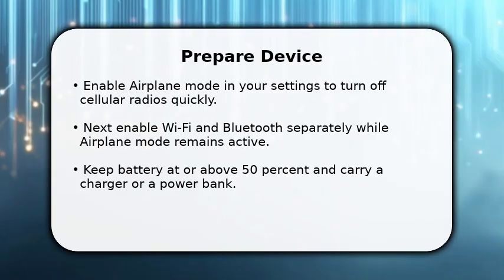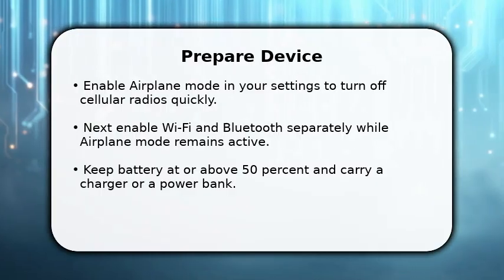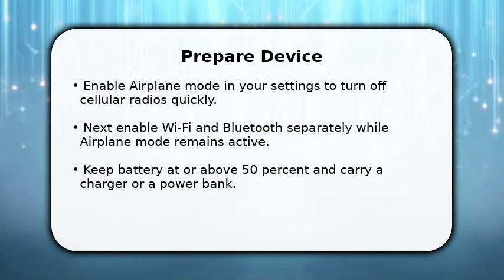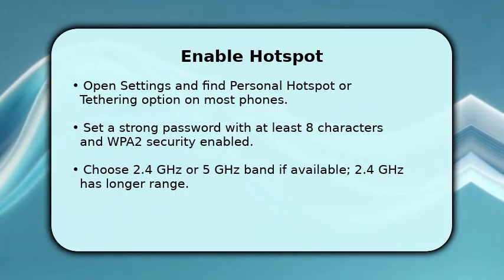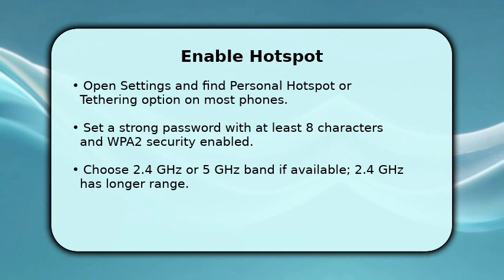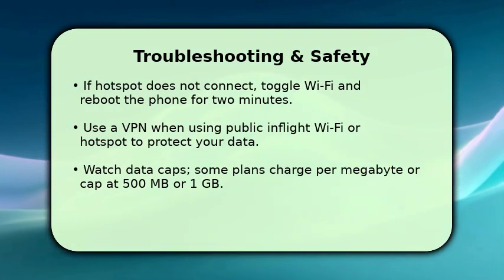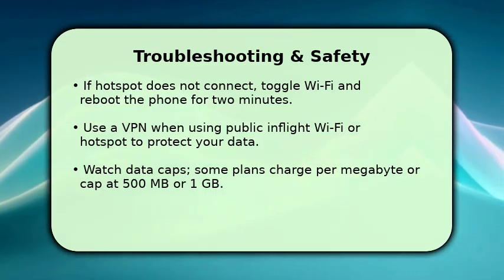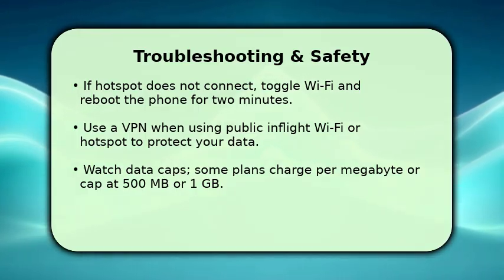How to Use Hotspot in Flight Mode - Easy Guide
How to Use Hotspot in Flight Mode - Easy Guide | 🔒 Surfshark VPN Deal — Stay private and secure. $1.99/mo + 3 Months Free ▸

Discover the essential tips for using your mobile hotspot in flight mode on an airplane. This easy guide covers how to connect, manage data usage efficiently, and ensure compliance with aviation regulations while staying connected during flights.

use mobile hotspot, flight mode, airplane connection, data management, aviation rules, in-flight internet access